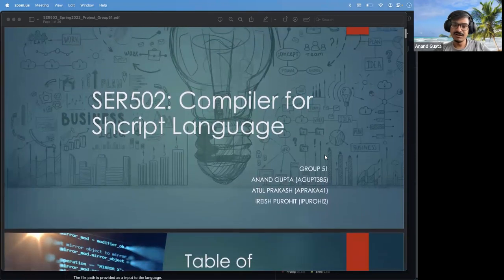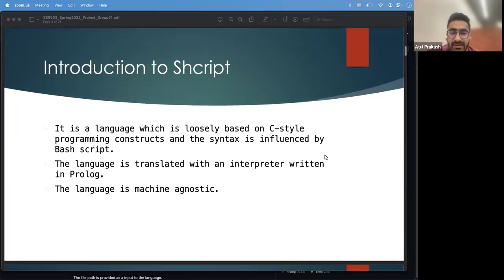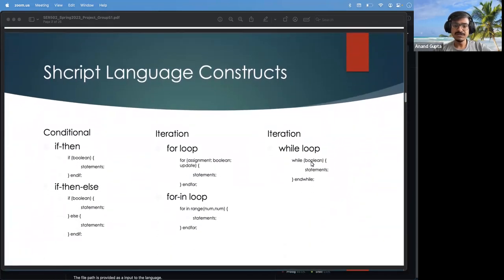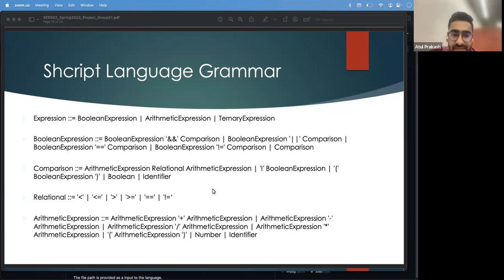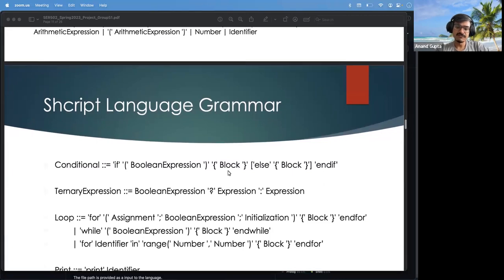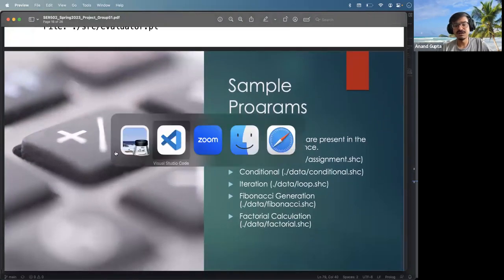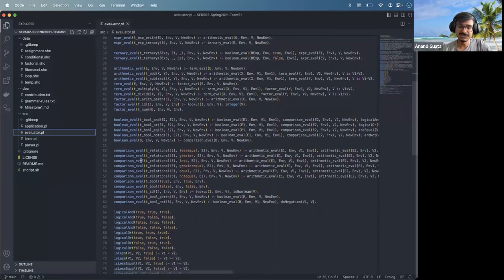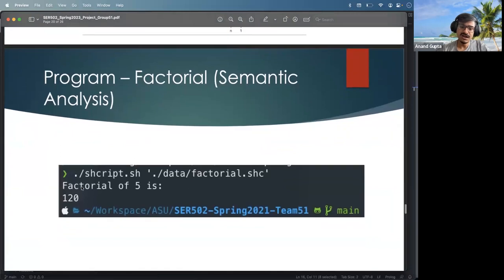SER502 Spring23 Group51 Project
Introduction to Shcript compiler